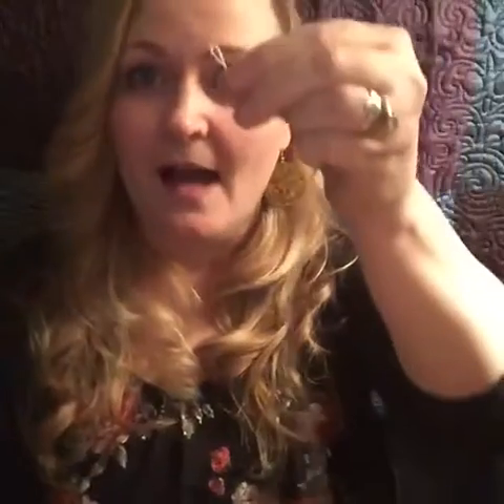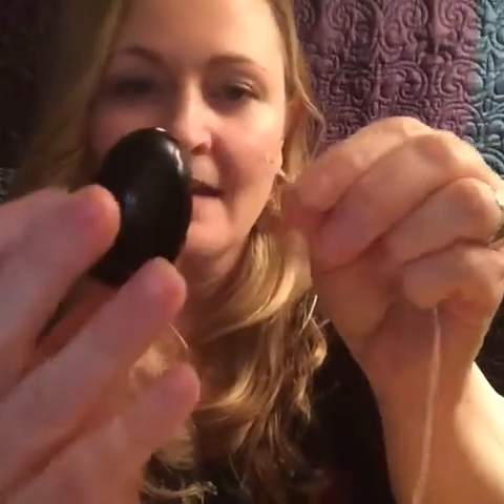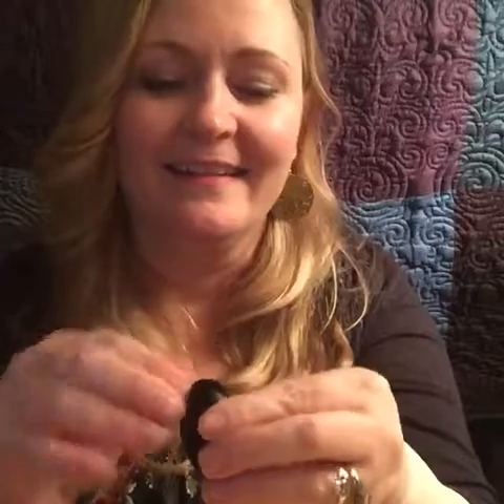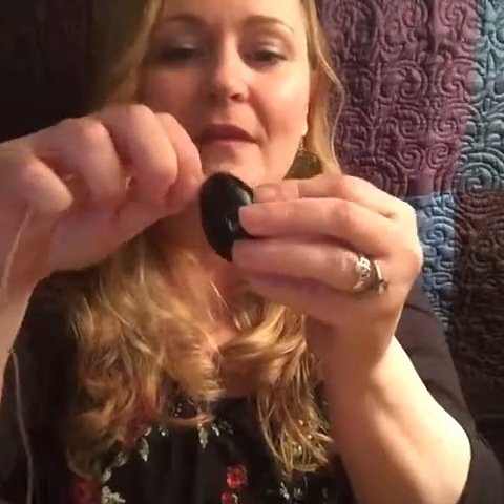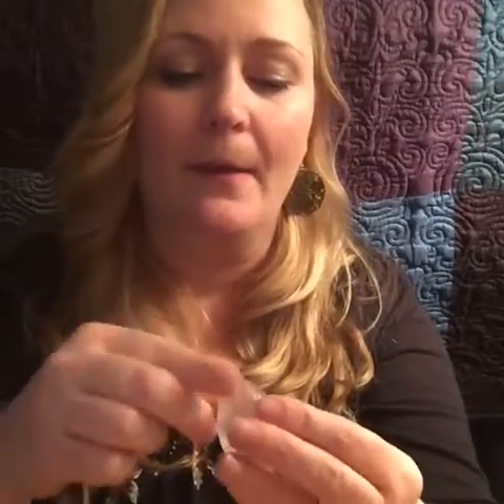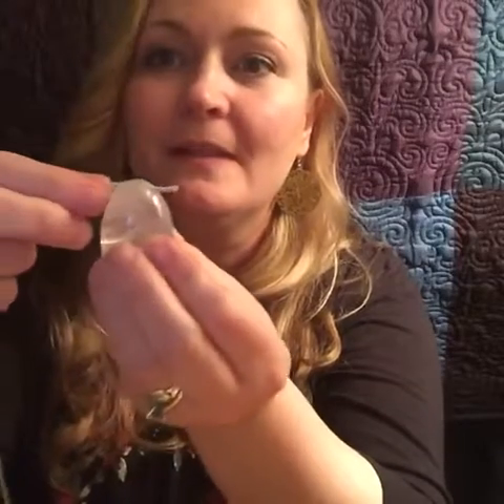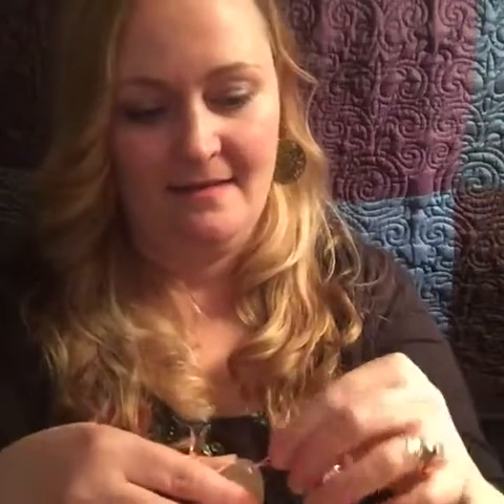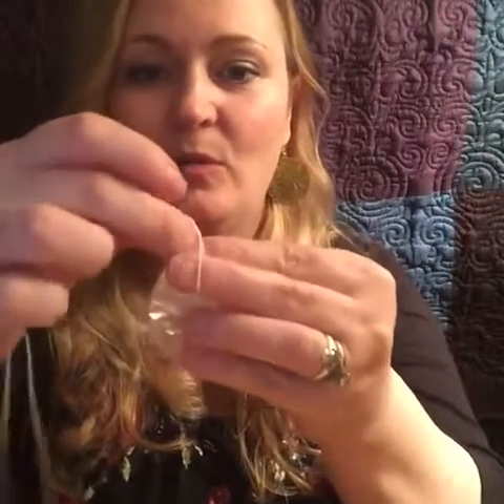How To String Your Yoni Egg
Stringing Your Yoni Egg with hemp or floss